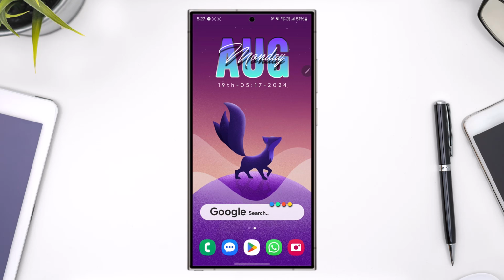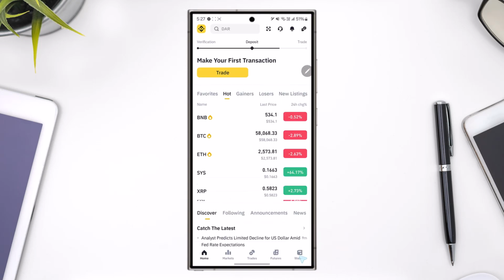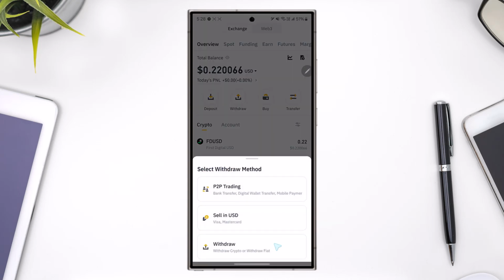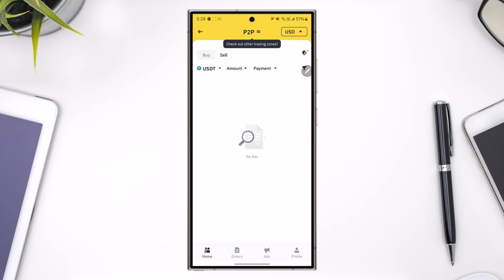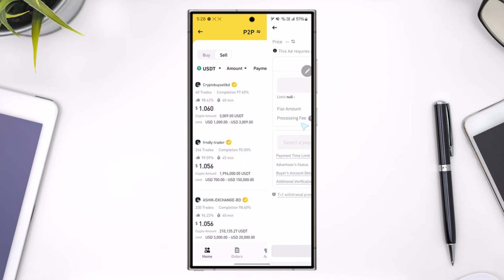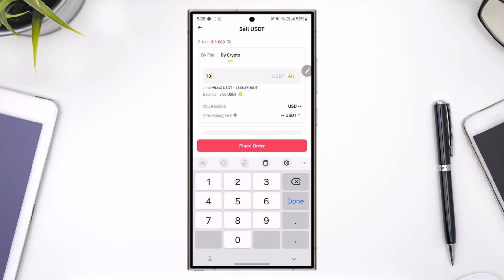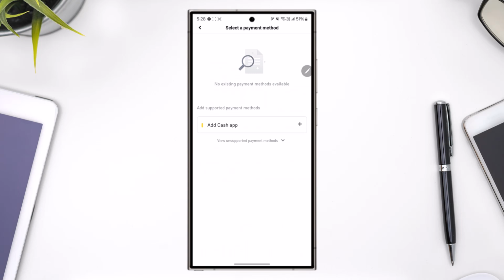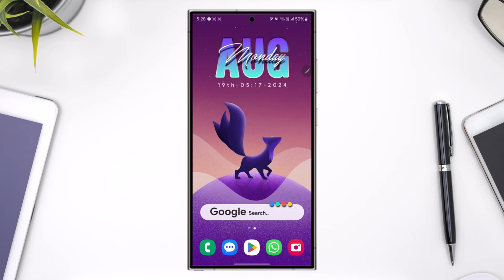How to SELL Crypto on BINANCE P2P Trading | Gcash Withdrawal | Tutorial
Selling cryptocurrency on Binance through P2P (peer-to-peer) trading and withdrawing the funds to your GCash account is a straightforward process. Here's how you can do it.

First, open the Binance app and navigate to the wallet section by tapping on the wallet icon located at the bottom right of your screen. This will take you to the main wallet interface where you can manage your funds. From here, tap on the "Withdraw" option to initiate the withdrawal process.

Next, select the P2P trading option. P2P trading on Binance allows you to exchange your cryptocurrency for fiat currency directly with other users. The P2P platform supports various payment methods, including bank transfers, digital wallet transfers, and mobile payments such as GCash.

Choose the cryptocurrency you want to sell. You will be presented with a list of buyers who are willing to purchase your selected crypto. Make sure to review the buyer's information, such as their payment method (in this case, GCash), and their trade history to ensure a smooth transaction.

After selecting a buyer, enter the amount of cryptocurrency you wish to sell. Binance will show you the equivalent amount in your local currency. Confirm the payment method by selecting GCash or another preferred method from the options available. If you haven't added GCash as a payment method yet, you can do so by clicking on "View Other Payment Methods" and adding it from there.

Once everything is set, tap on the "Place Order" button to proceed with the sale. The buyer will then transfer the agreed amount of money to your GCash account. After you receive the payment, confirm the receipt in the Binance app, and the cryptocurrency will be released to the buyer's account.

It's important to double-check that you have received the full payment in your GCash account before confirming the transaction on Binance. This process ensures that both parties are satisfied with the trade.

Timestamps:
0:00 Introduction to selling crypto on Binance P2P
0:02 Navigating to wallet and withdrawal options
0:08 Selecting P2P trading and payment method
0:20 Choosing GCash and entering the amount to sell
0:37 Placing the order and confirming payment
0:46 Completing the transaction